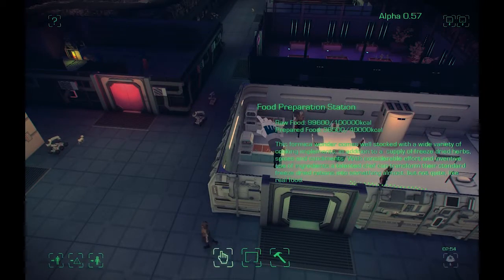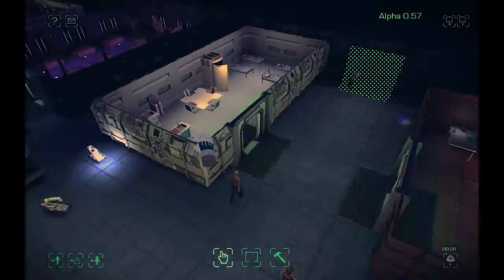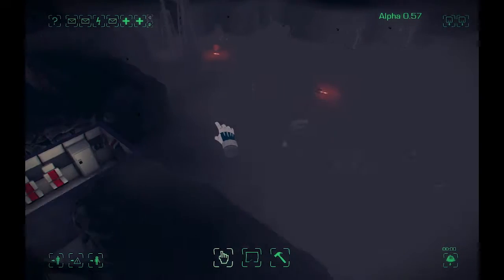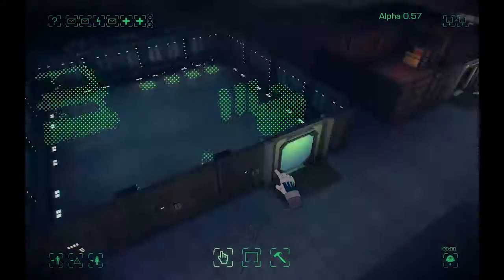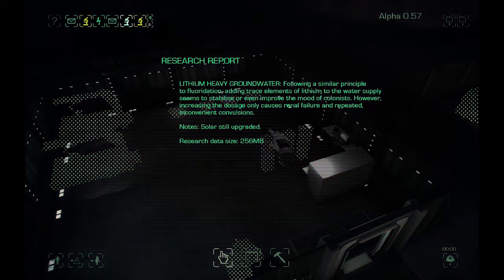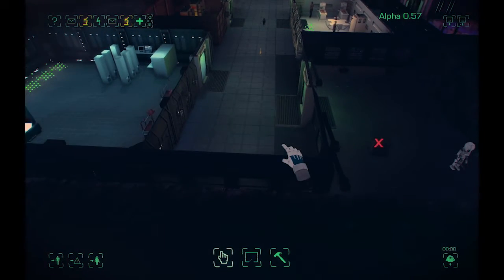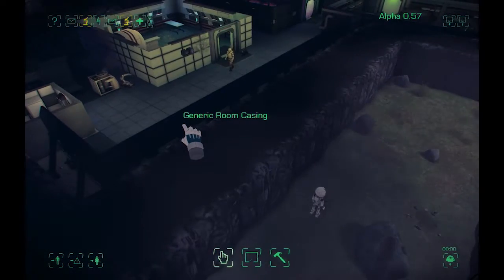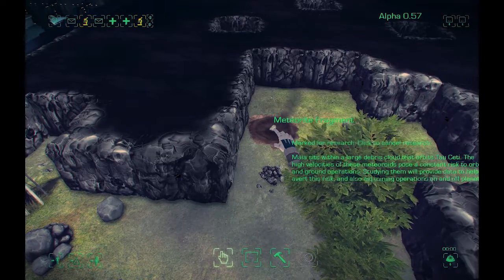Maia 'alpha' - Pt.2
A follow up to the first vid.
Things are finally starting to settle down. Food and water are no longer an issue. Power it taken care of. Time to get down to some research.